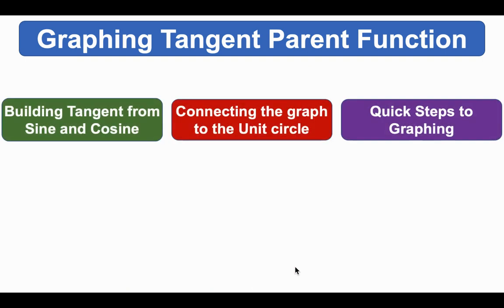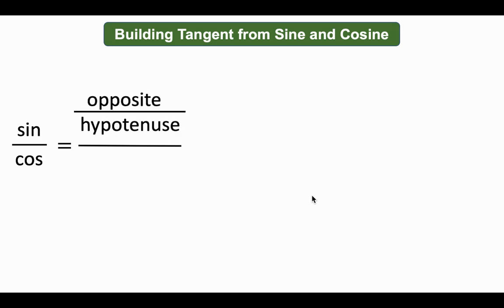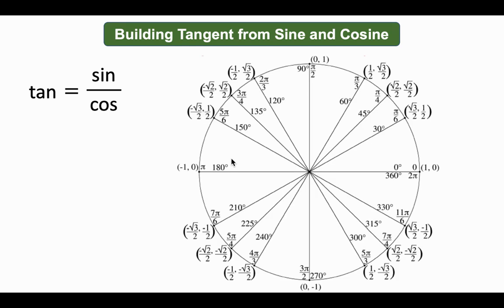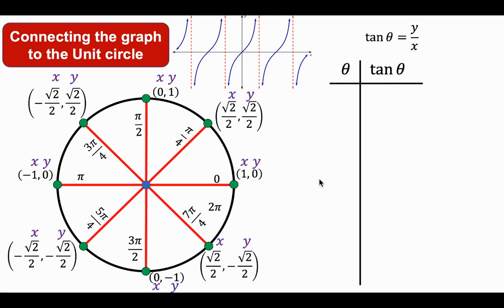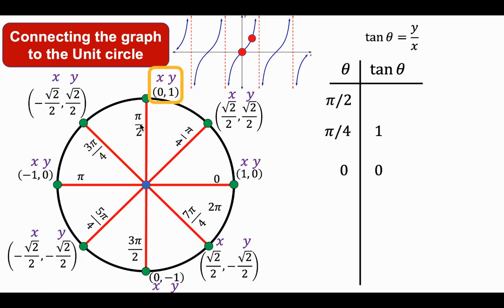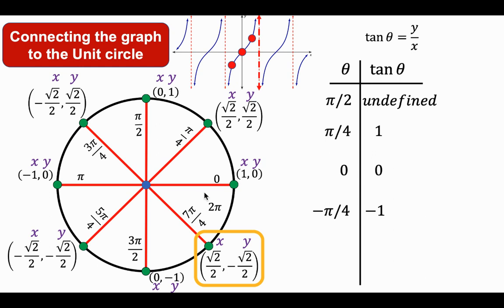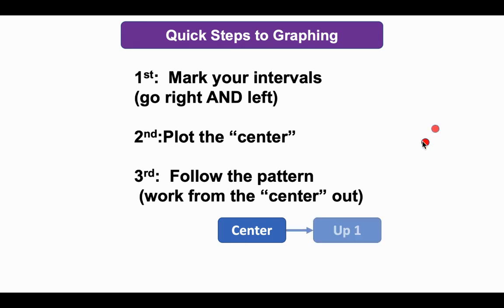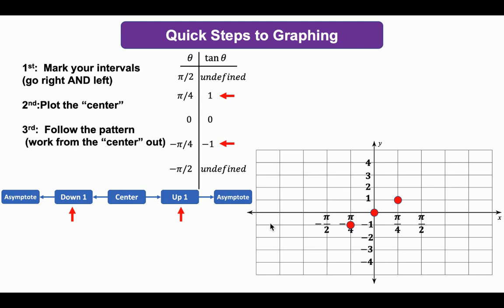Tangent Parent Function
Building tangent from sine and cosine 1:41

Connecting the graph to the unit circle 5:21

Quick Steps to Graphing 12:27